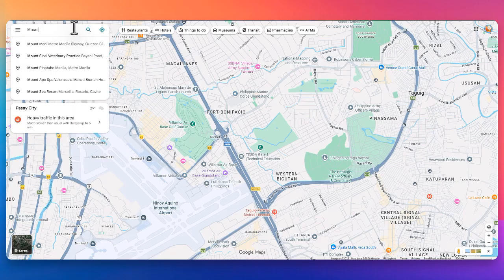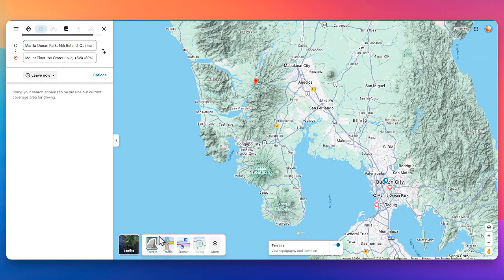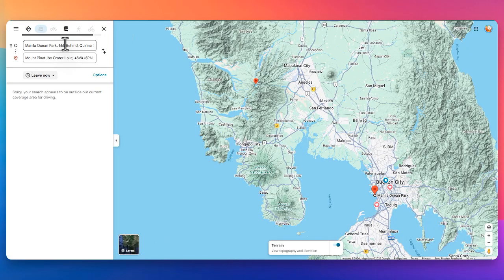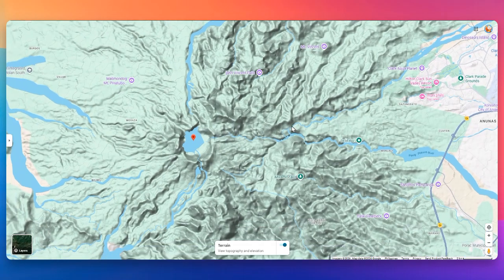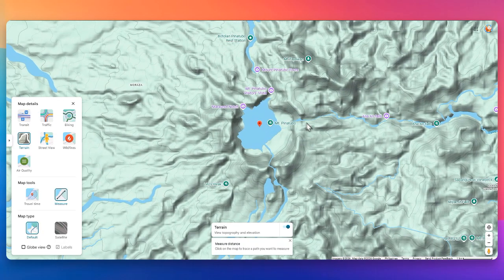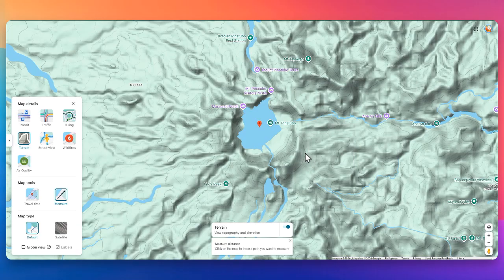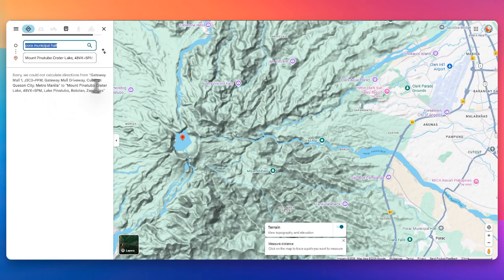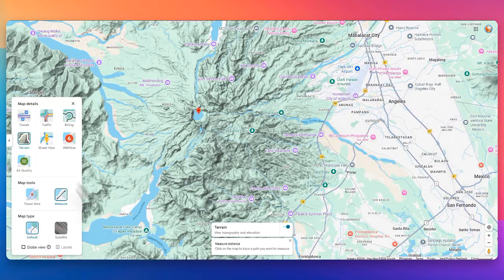How to Look Up Elevation Charts on Google Maps in 2026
Want to check elevation changes before your next hike, bike ride, or walking route? In this 2026 tutorial, you'll learn how to look up elevation charts on Google Maps. Elevation information can help you understand how steep a route is and better prepare for your journey.

In this video, you'll learn how to:
✅ Create a walking or cycling route in Google Maps
✅ View elevation information (where available)
✅ Understand elevation gain and loss
✅ Compare routes based on terrain
✅ Plan hikes and bike rides more effectively
✅ Choose a route that matches your fitness level

To look up elevation charts on Google Maps in 2026, open Google Maps and enter your destination. Select a supported travel mode, such as walking or cycling, if elevation data is available for your route. Google Maps may display an elevation profile or show the total elevation gain for certain routes. If you don't see elevation information, the feature may not be supported for your selected route, travel mode, or region.